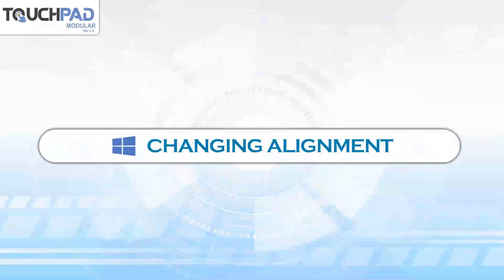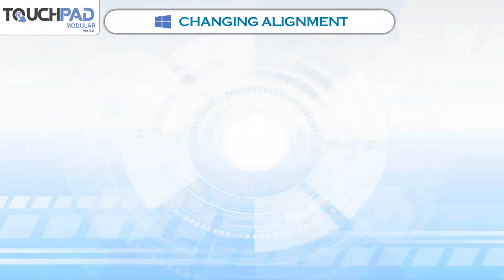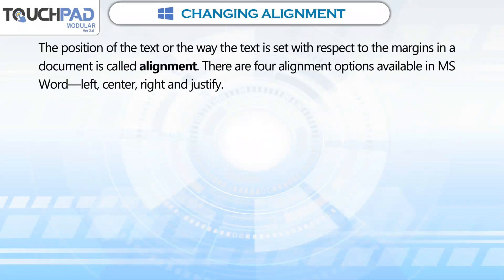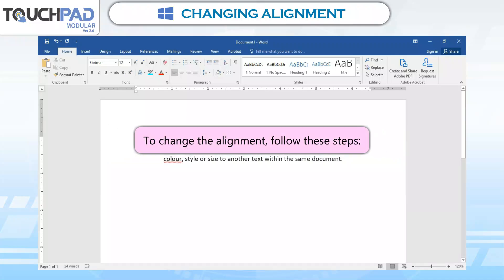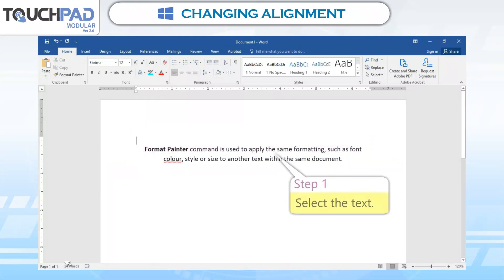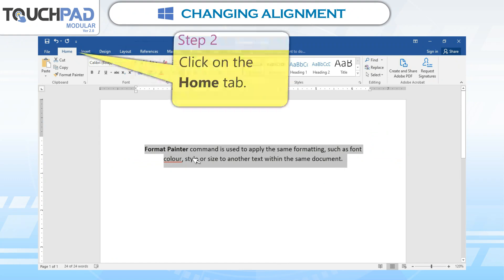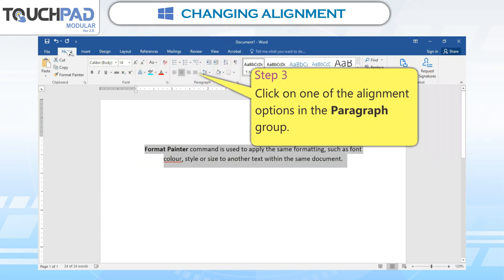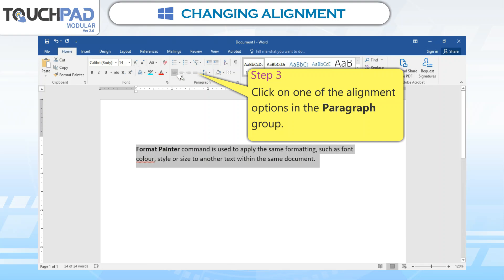𝐂𝐡𝐚𝐧𝐠𝐢𝐧𝐠 𝐀𝐥𝐢𝐠𝐧𝐦𝐞𝐧𝐭 |𝐂𝐡 𝟎𝟒|𝐌𝐨𝐝𝐮𝐥𝐚𝐫 𝐕𝐞𝐫 𝟐.𝟎|𝐂𝐥𝐚𝐬𝐬 𝟎𝟒